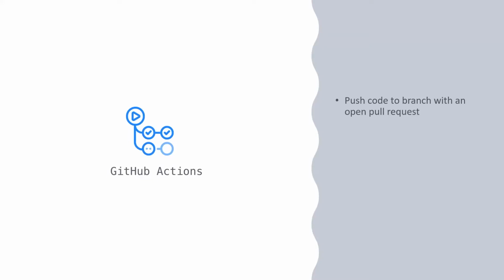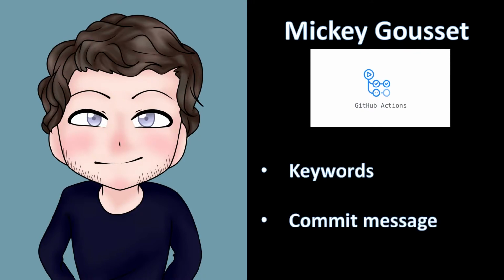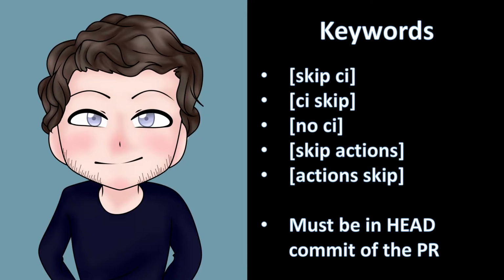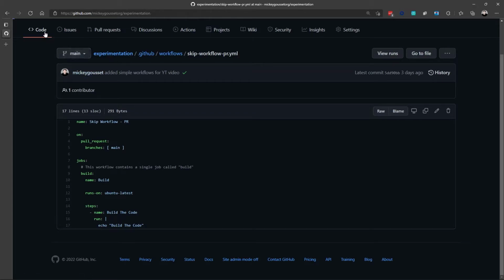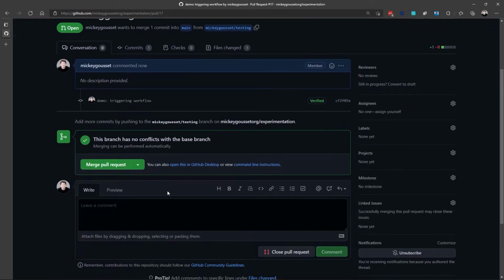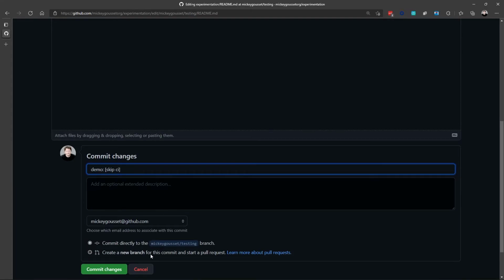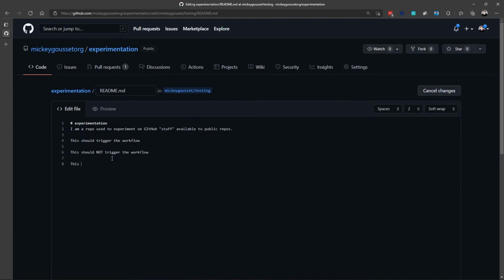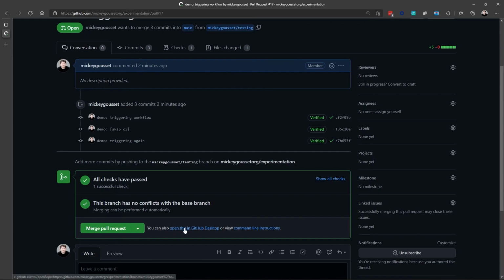GitHub Actions - Skipping workflows on a pull request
Did you know that you can use keywords to skip a GitHub Action workflow, so that it doesn't trigger?  This video will show you how to do that when you push a commit to a branch with an open pull request.

I'm trying something new, in trying to create shorter content. This video is the first in several that will be about skipping workflows, with the idea to try and keep the videos to 6-8 minutes in length.  I'd love your feedback on whether you prefer these more bite-sized videos.